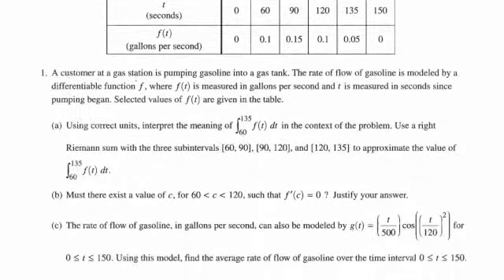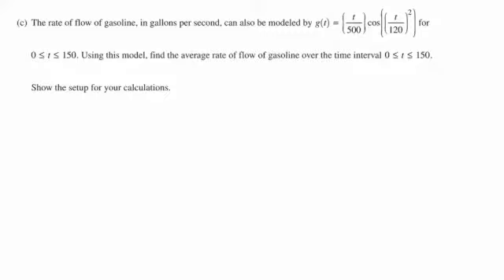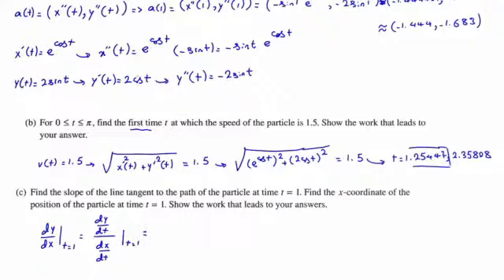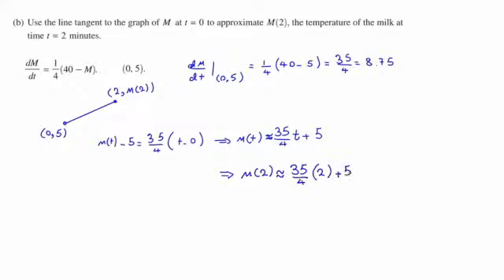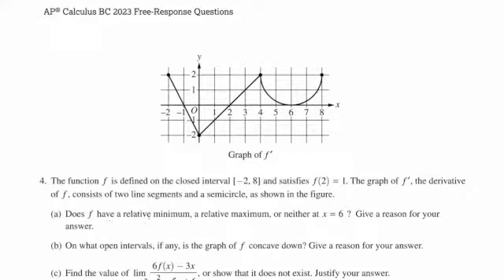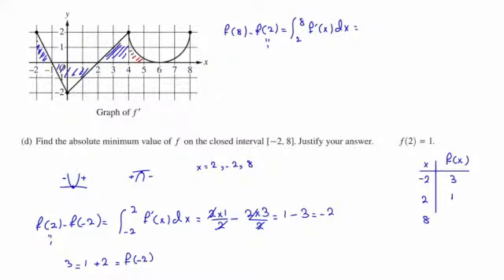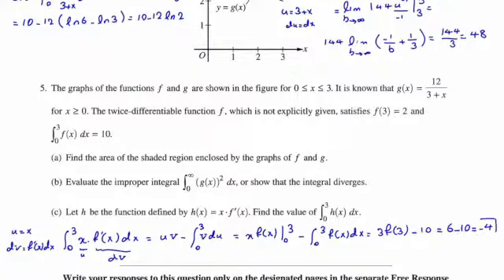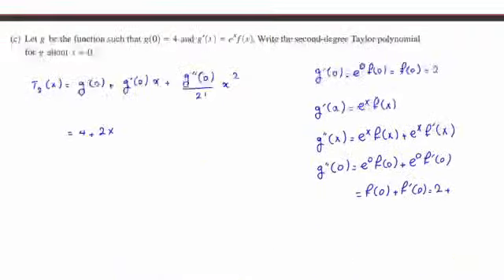2023 AP Calculus BC Solutions Practice Exam Calc Math Advanced Placement Free response Questions FRQ